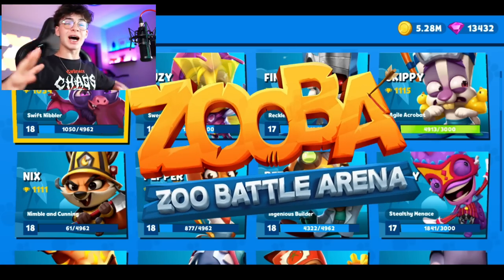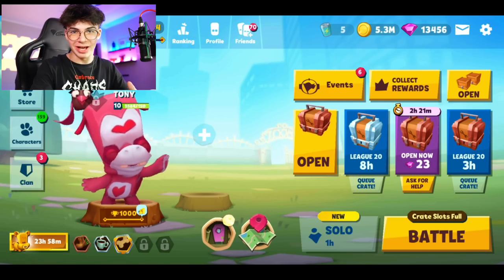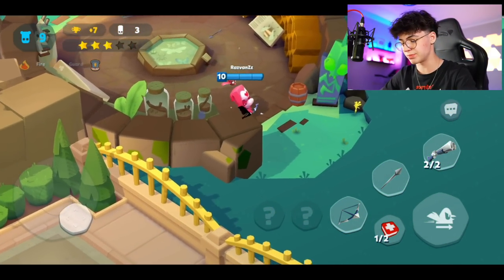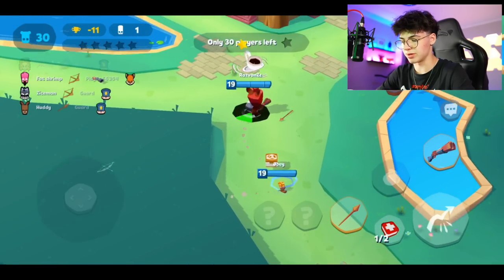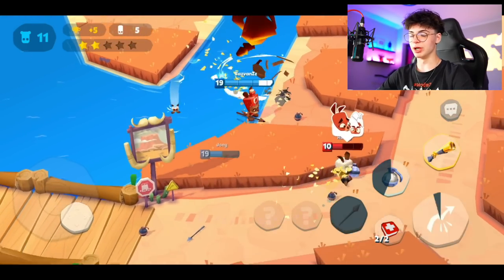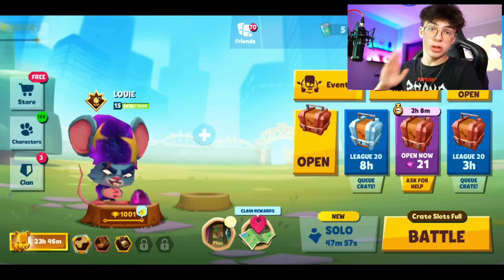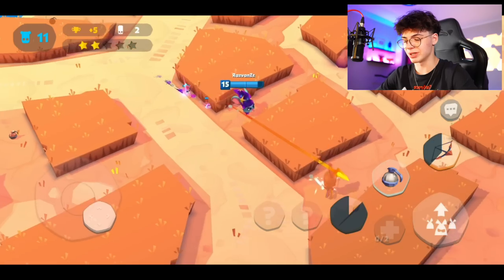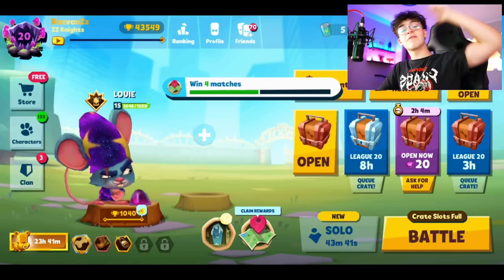TOP 3 PETS IN ZOOBA!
SUPPORT ME!